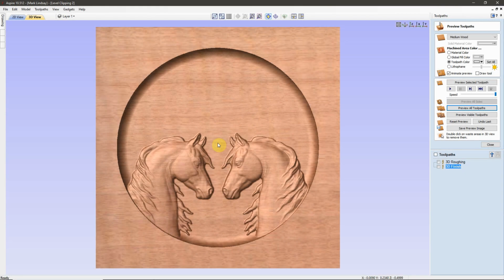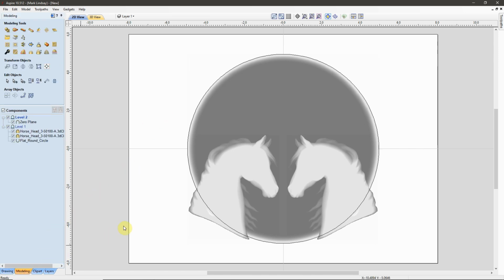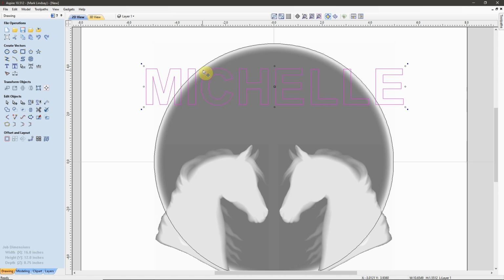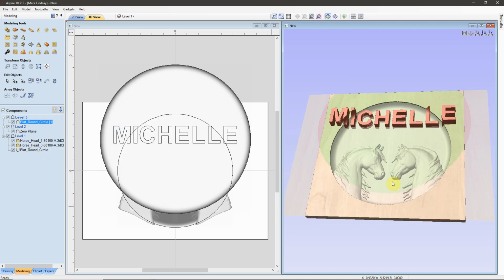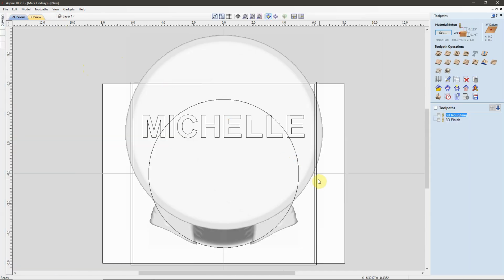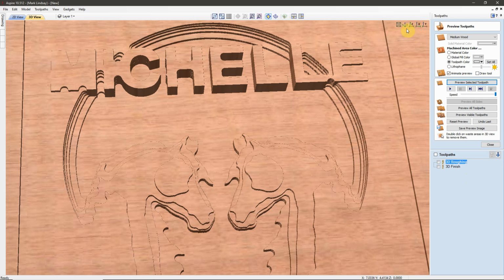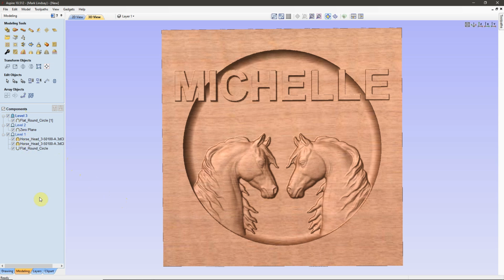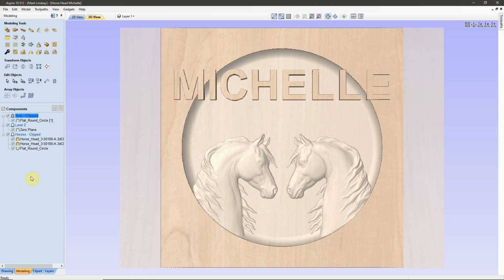Level Clipping 3D Raised Text in VCarve and Aspire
In this video, we’ll continue with the topic of using Levels and Level Clipping in the Component Tree, in the Modeling tab in Vectric VCarve Desktop, VCarve Pro, and Aspire.

We’ll create text and create a new level. We’ll add a component to that new level, then clip that component to the text. Then we’ll recalculate and preview the toolpaths needed to carve the project.

On Sunday, April 4th, I’ll be hosting a LIVE Q&A session, where you can ask your questions pertaining to anything I covered in this video. That Q&A starts at 3 pm Eastern time, Noon Pacific time. Hope to see you there!

Link to The Trampled Underfoot Podcast, hosted by my friend Eloy Escagedo and I. "Two guys from different decades, backgrounds, and opposite sides of the continent discuss life, the universe, and everything. What's the show about? About an hour..."